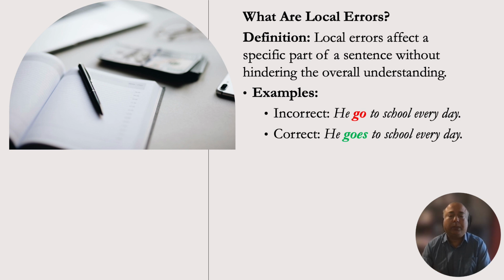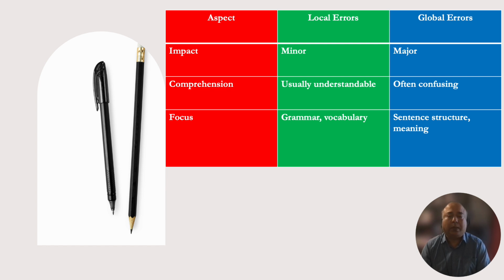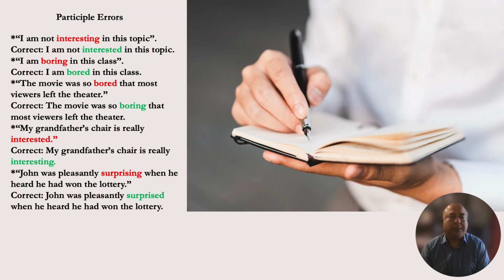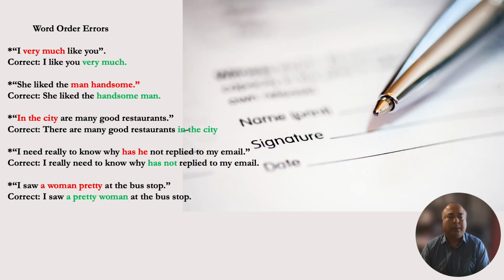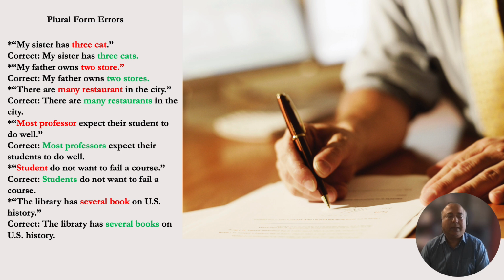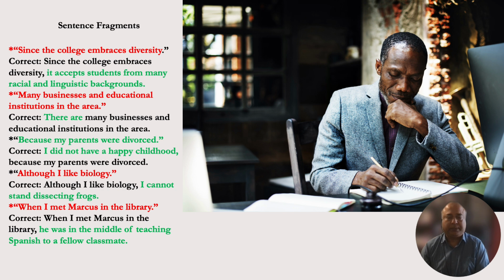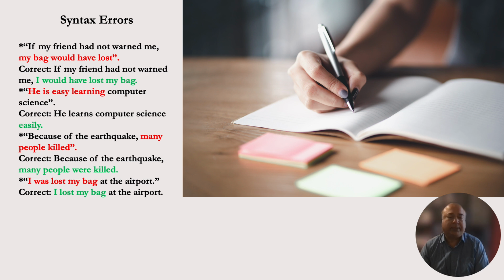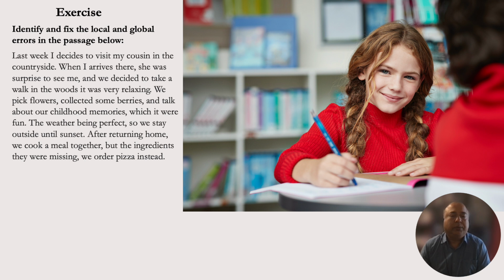Local and Global Errors in Writing Essays Fix Them Easily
In this lesson, I explain the difference between local errors and global errors. They frequently occur in student writing, but they can be avoided with practice. As I explain in this lesson, while local errors do not impair reading comprehension, global errors do. Please watch the lesson carefully, take notes for reference and practice, and ask if you have any questions.